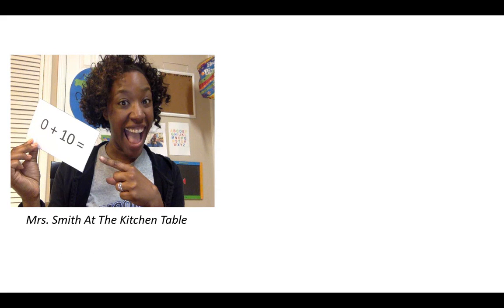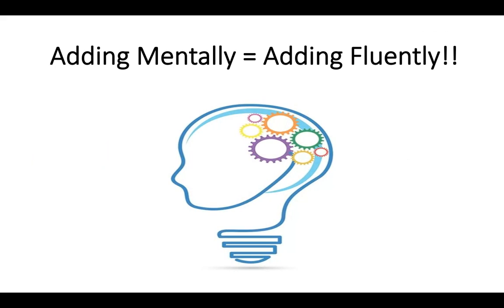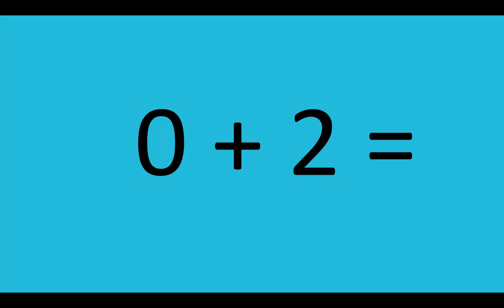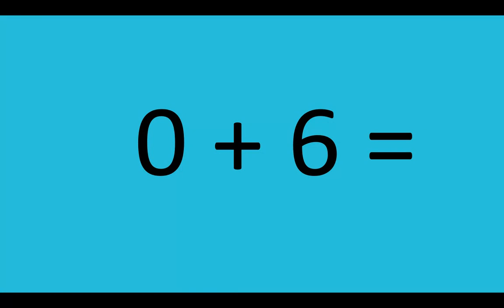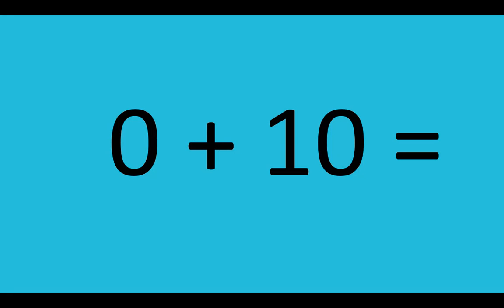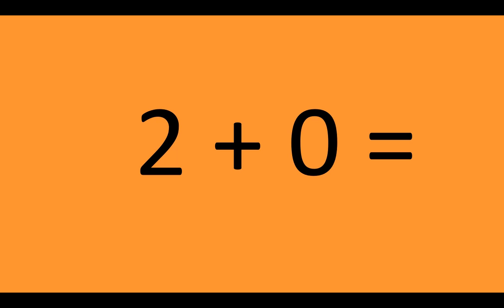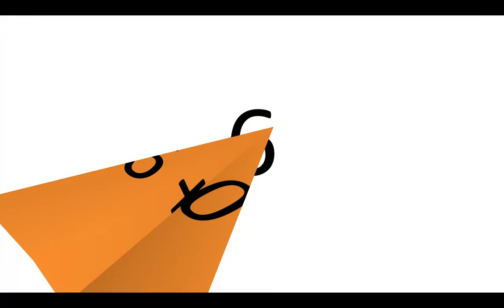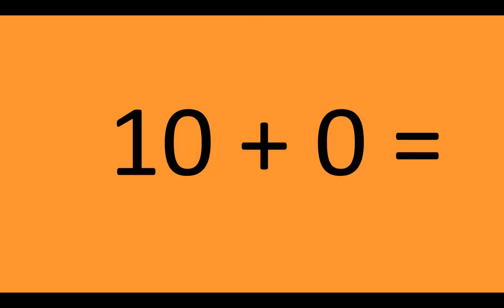Intermediate Addition to 10 With Mrs. Smith Skill: Adding With Zeros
Come and join the fun as we learn the basics to addition. Today we are adding with Zero! In this version, I will say the equation and you will say the answers!